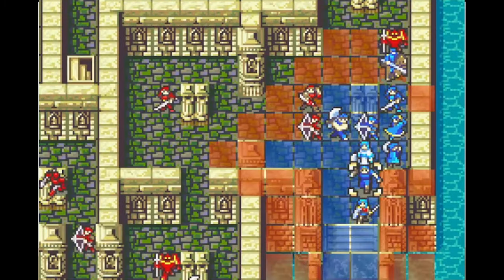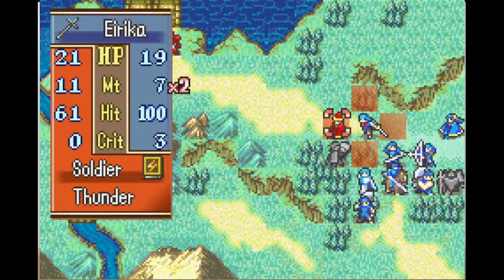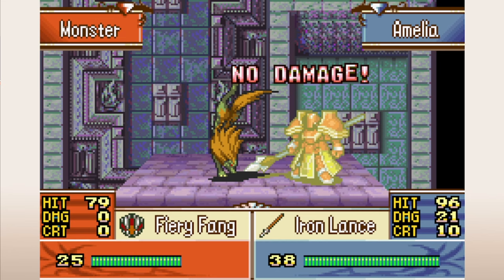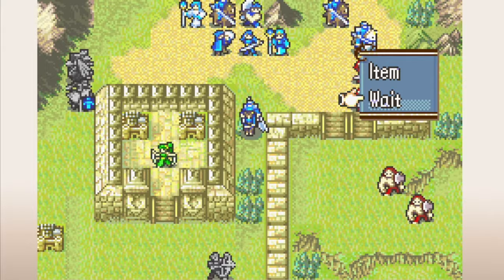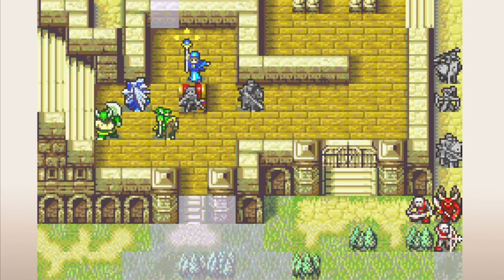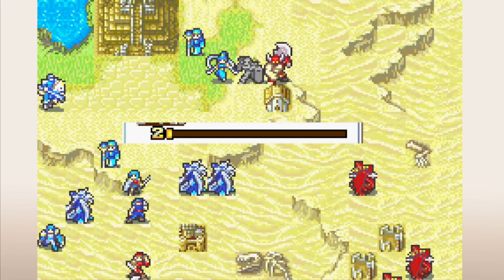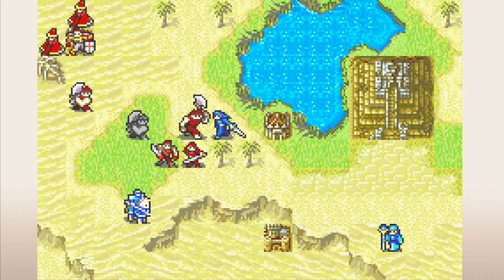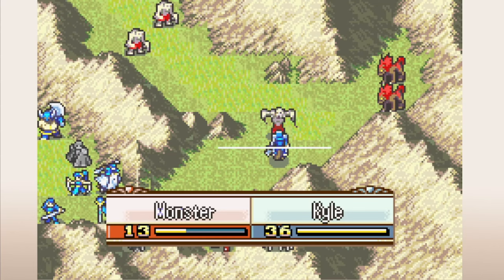Sacred Stones' Strange Skills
FE8 Didn't Introduce Skills to Fire Emblem, but for many in the West, it was the first Fire Emblem game they played that had them. I talk about what the skills did, how they were implemented, and why I think they tend to be pretty rough.

Music
You May Call Me Marth - Lolo
March to the Cemetery - Treatstar
Apex of Chill - Beber & Forblaze